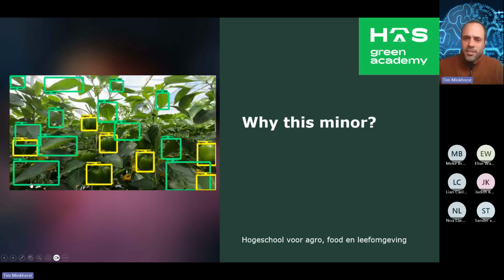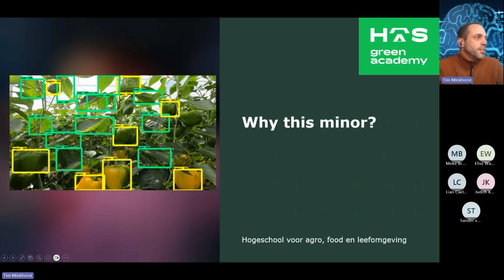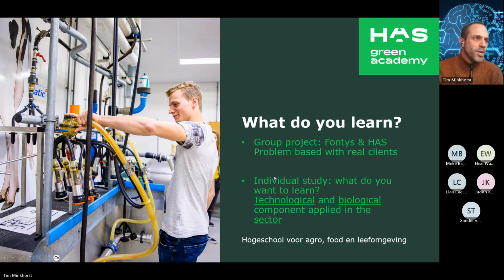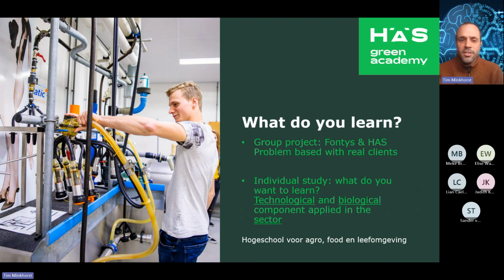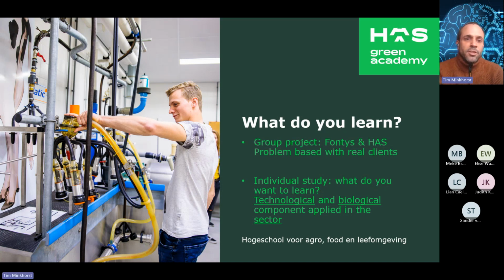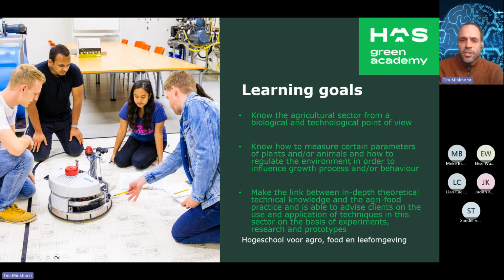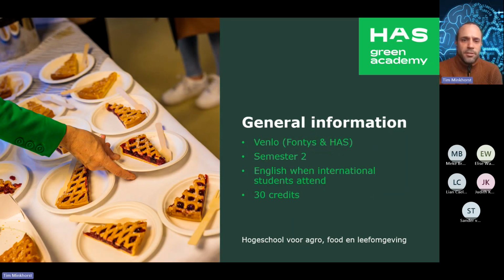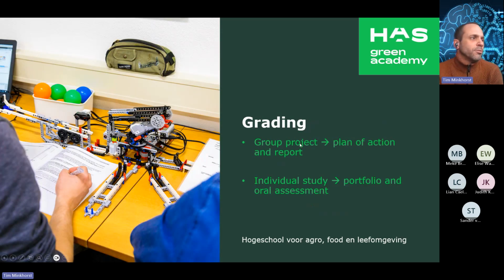Info session Minor High Tech Agrosystems | HAS green academy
Want to learn more about the minor in High Tech Agrosystems? Then check out this recording of the info session.